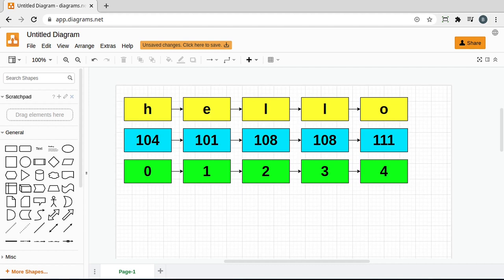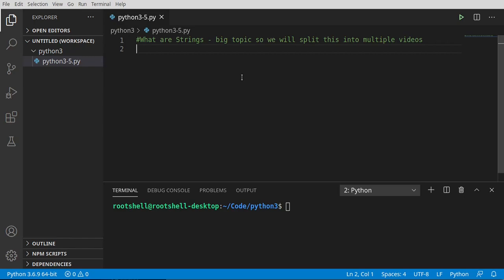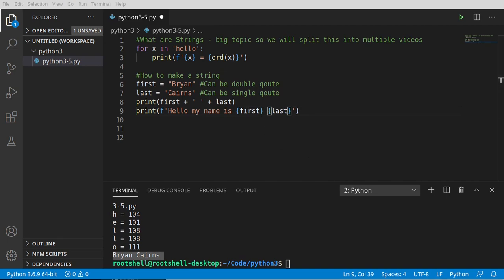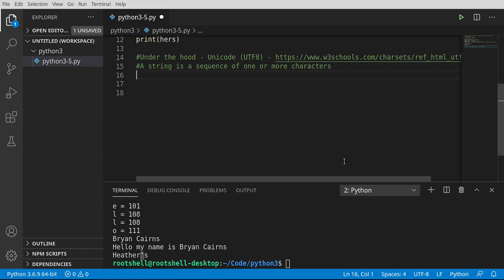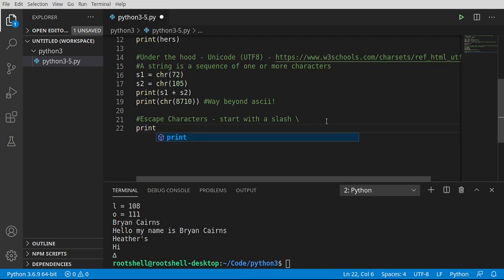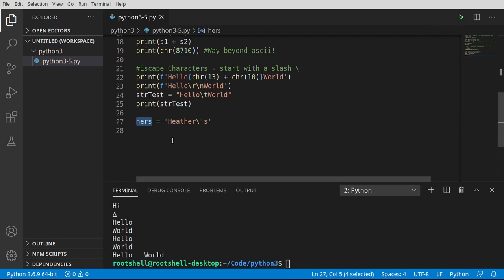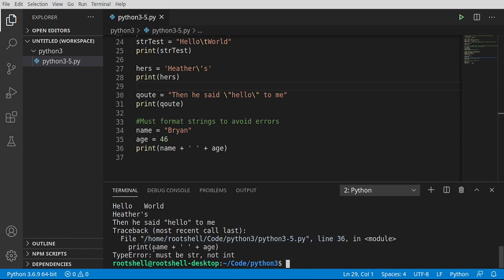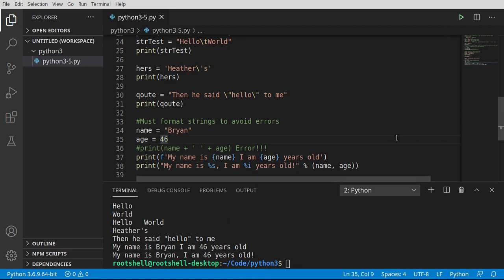Python 3 - Episode 5 - What are strings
In this video series we will cover Python 3. This video talk about the basics of strings. Strings are a complex data type so we will split this into two videos.

Intro: (0:00)
What are strings: (0:04)
How to make strings: (2:26)
Under the hood: (6:53)
Escape characters: (9:23)
Formatting avoid errors: (13:49)
Outro: (17:17)